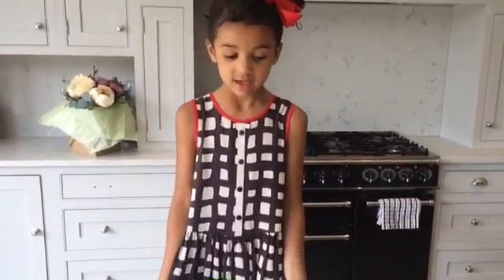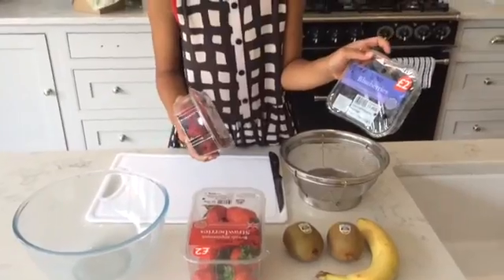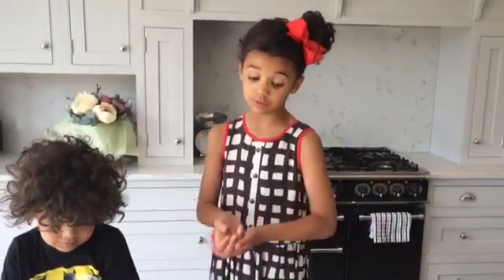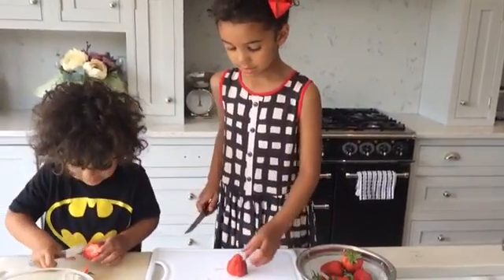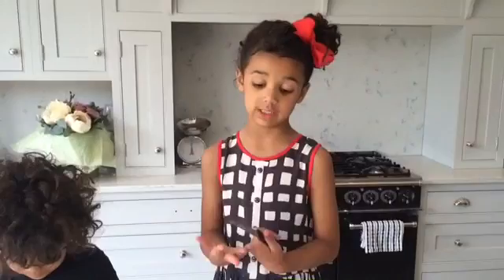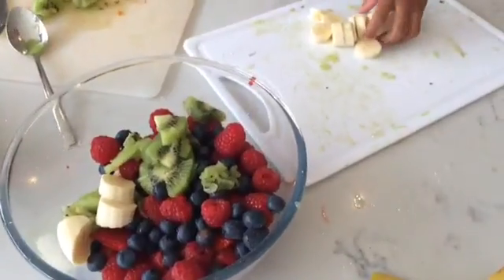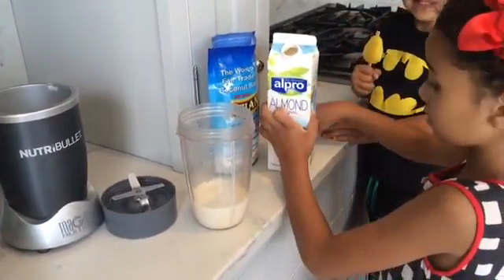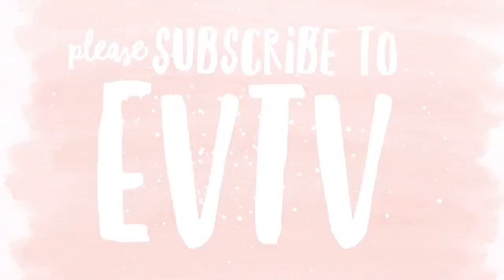EV TV Evie makes a healthy fruit salad with the help of her little brother Tate.